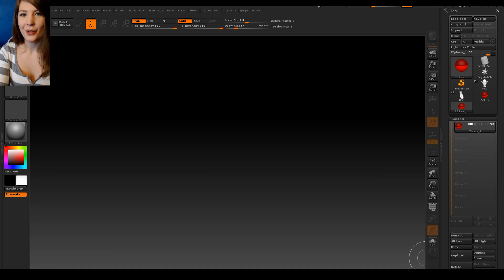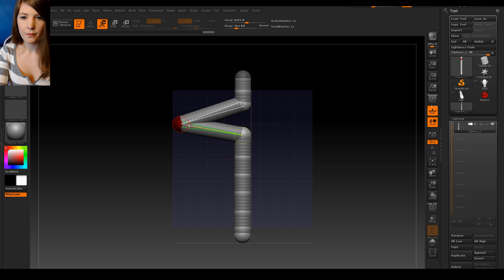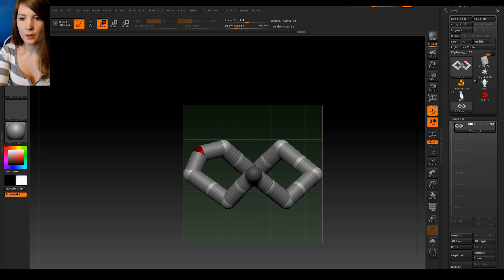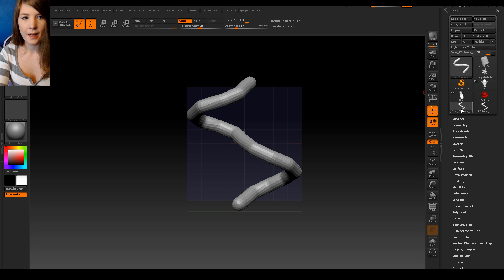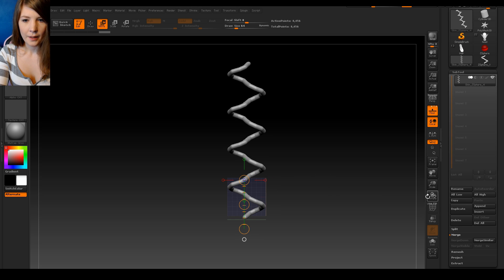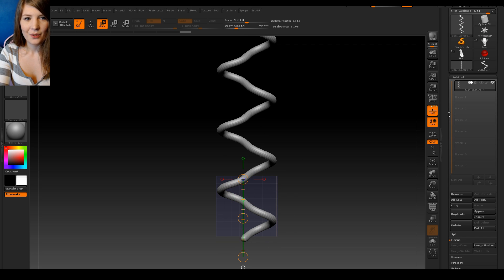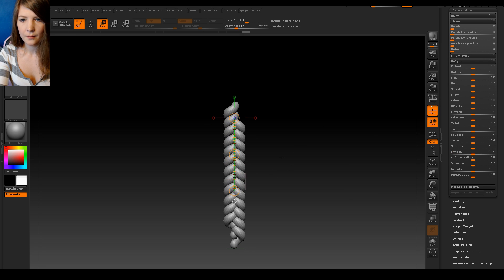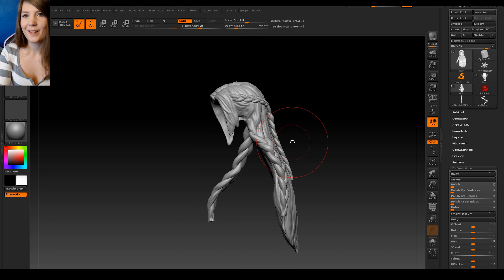ZBrush Braid Tutorial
In this tutorial I go through step by step how to make braids that look and act like real braids in ZBrush! *Turn it into an IM brush

Should be easy to follow even for beginner level, but if you have any questions just ask :)

for more sculpting and artwork!

Credits to art for games where I originally found the technique (could not find original source, if anyone has links let me know)